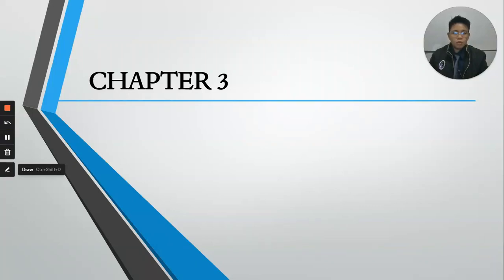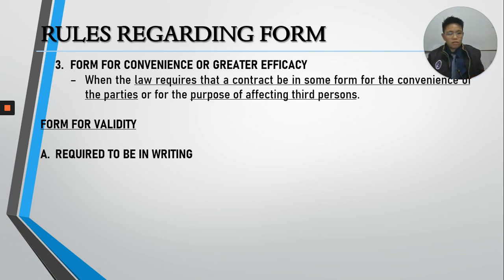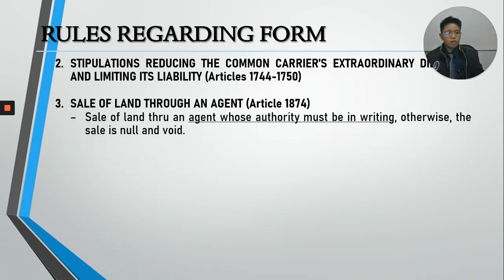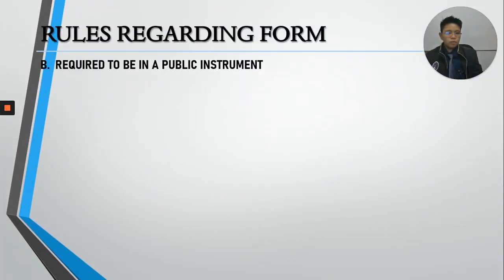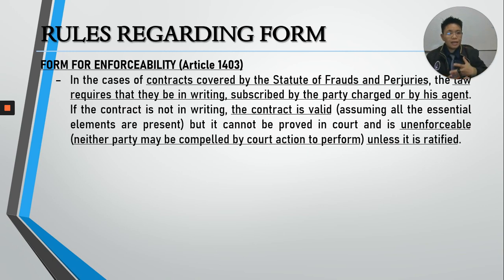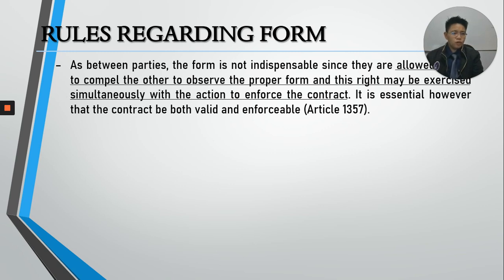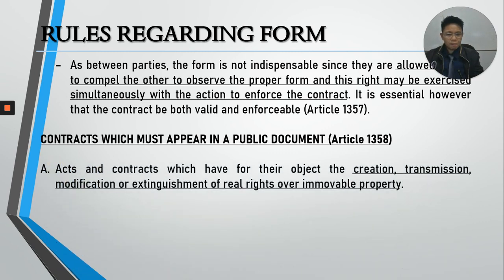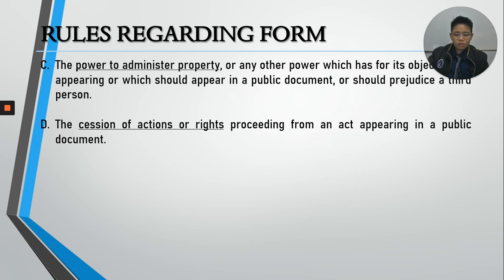Contracts Chapter 3 Form of Contracts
Lecture on "Chapter 3 Form of Contracts" of the Law on Contracts. Source material is Obligations and Contracts by De Leon and De Leon, Jr.
This is purely for class purposes only.